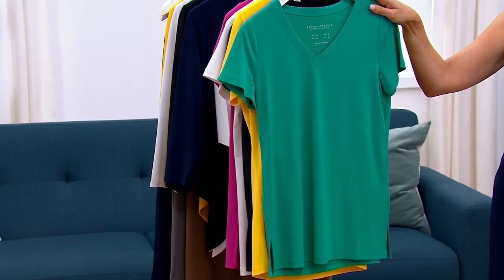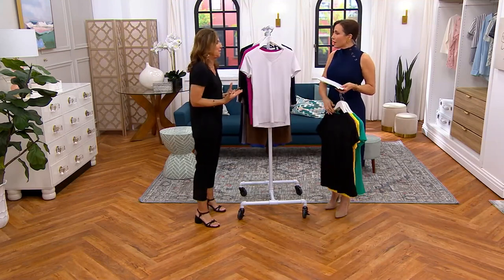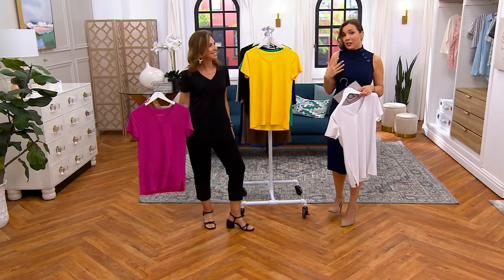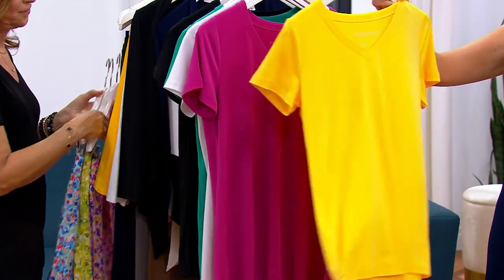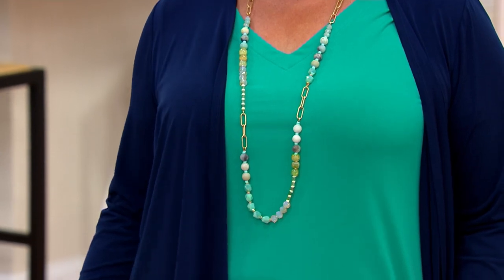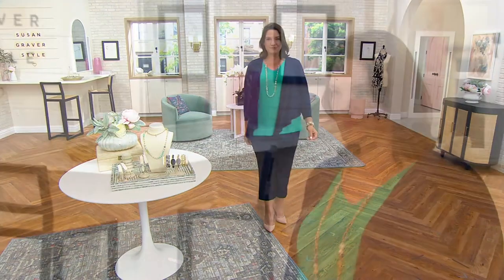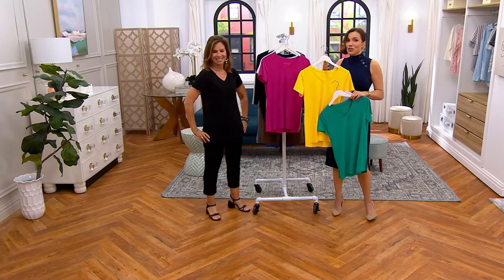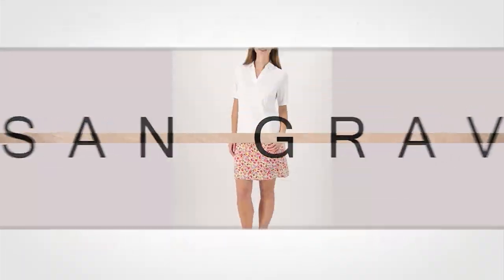Susan Graver Modern Essentials Short-Sleeve Liquid Knit Top on QVC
Susan Graver Modern Essentials Short-Sleeve Liquid Knit Top

Better than your basic tee, this short-sleeve top tips the style scales with its flattering Liquid Knit fabric that provides a smooth feel and fluid drape. And it's a wonder at wardrobe building, looking great in layers (think denim jacket, work blazer, comfy cardi) but stands stylishly on its own. From Susan Graver.